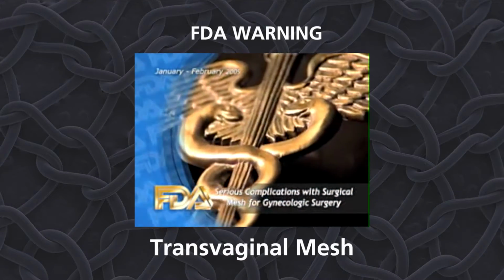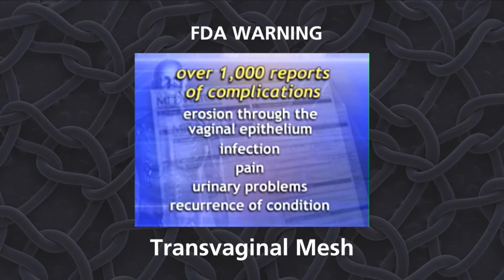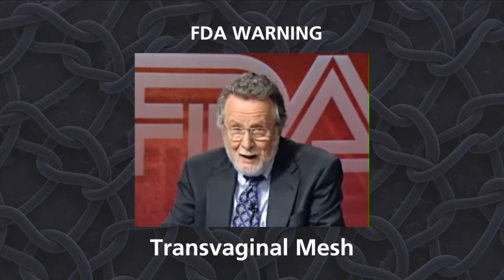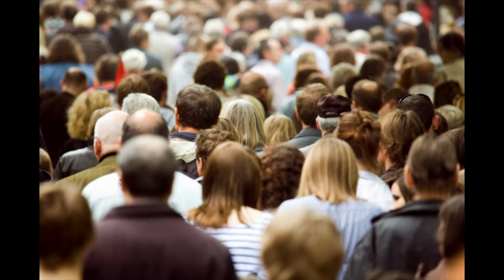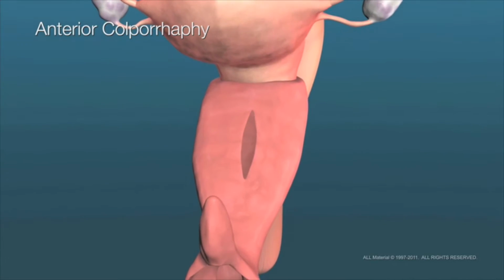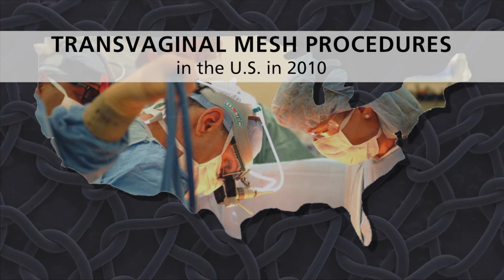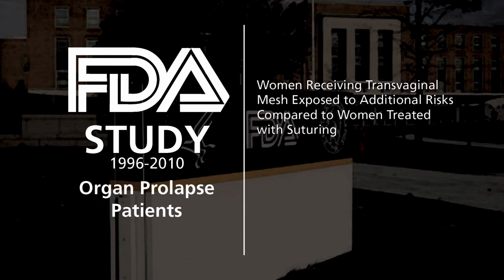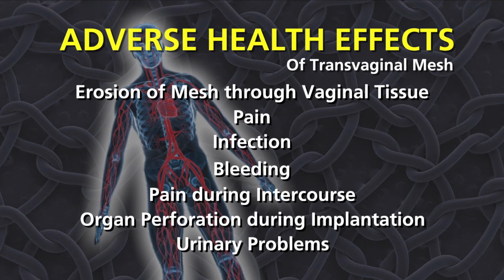TVM: Failed Transvaginal Mesh Injury Lawsuit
This illustrative video provides important information concerning the failed transvaginal mesh litigation. Treated for pelvic organ prolapse or stress urinary incontinence, women who received a defective transvaginal mesh are suffering from a variety of health complications including mesh movement, erosion into tissue and surrounding organs like the bladder, intestines or uterus, reoccurrence or worsening of pelvic organ prolapse or urinary incontinence, severe pain and the need for further surgeries. The Nations Law Firm is a national pharmaceutical litigation firm which is representing thousands of women across the country who are pursuing a legal claim against the manufacturers of the failed transvaginal mesh products.